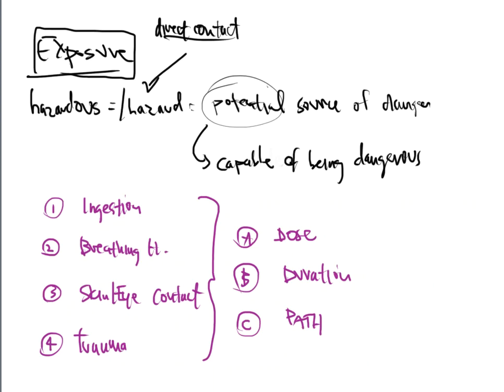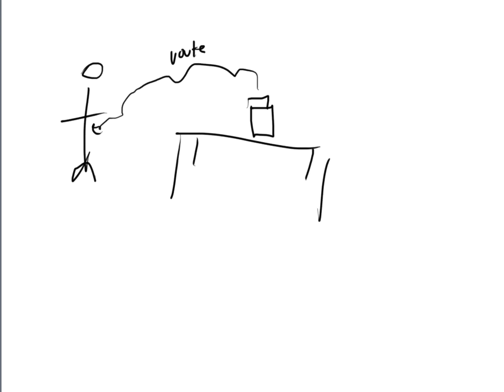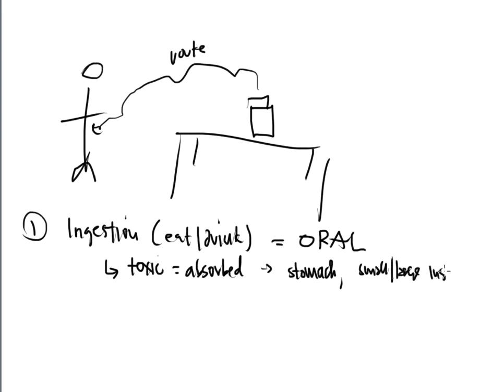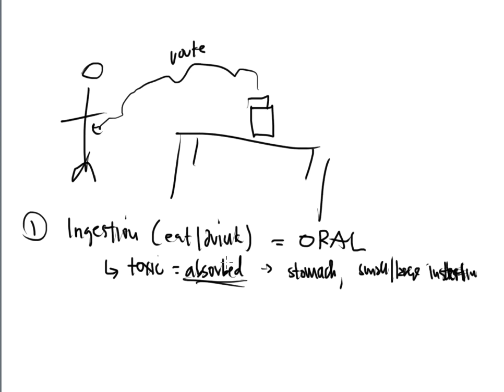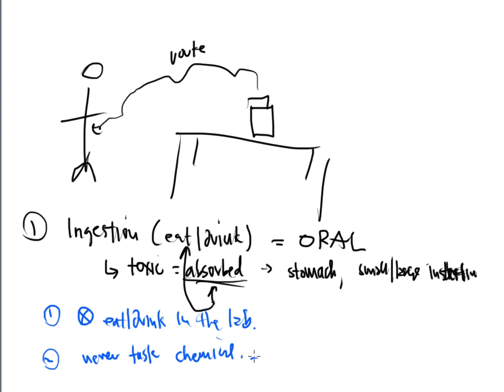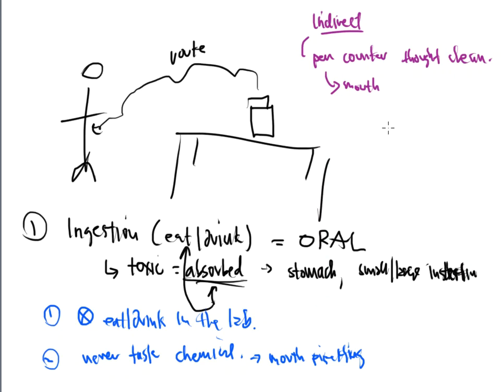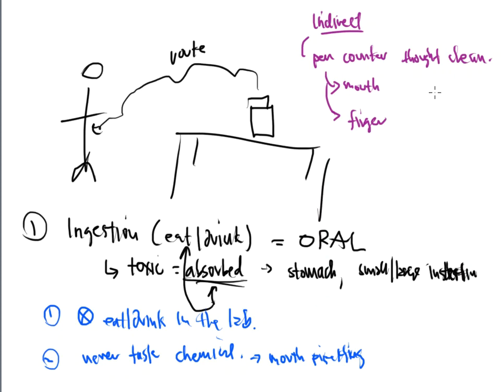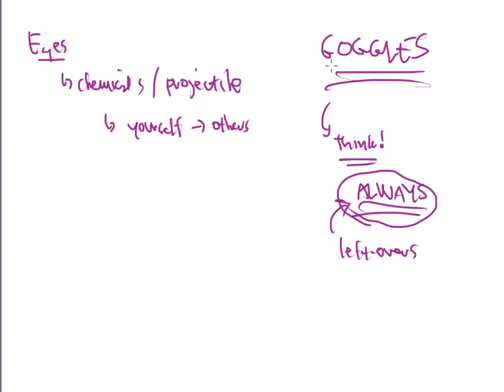CTC 110: Exposure: Chemical Exposure Through Ingestion and Eyes and Prevention Part 2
This discussion will continue the lecture on chemical exposure.  More details about each route of exposure will be provided.  These routes will include ingestion and absorption through eyes.